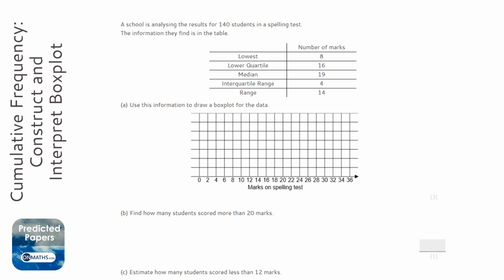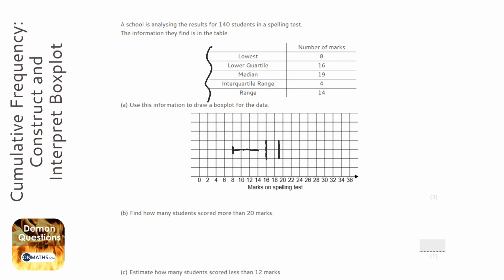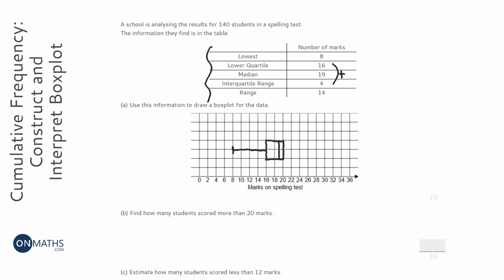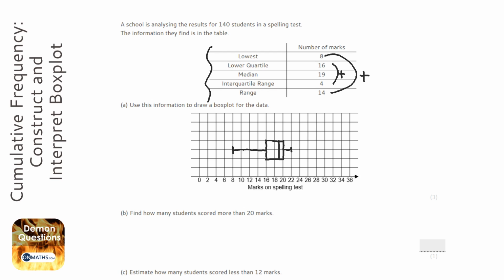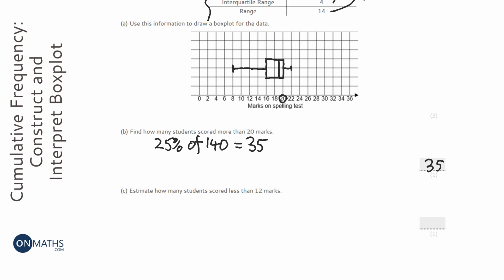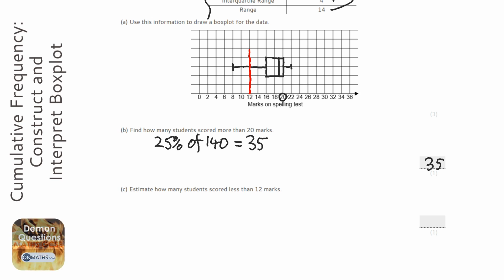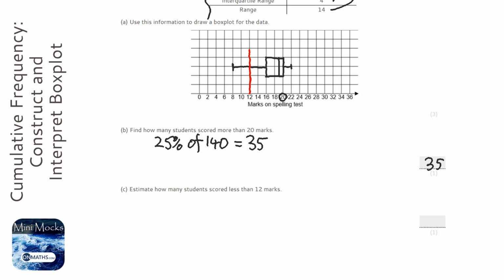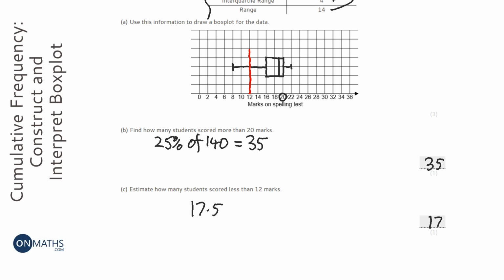Cumulative Frequency: Construct and Interpret Boxplot (Grade 6) - OnMaths GCSE Maths Revision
Topic: Cumulative Frequency: Construct and Interpret Boxplot